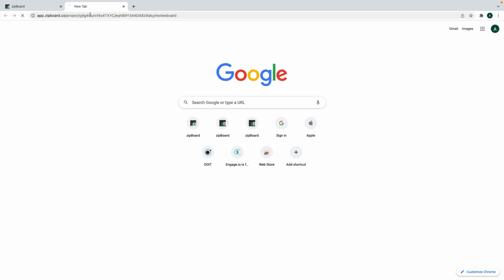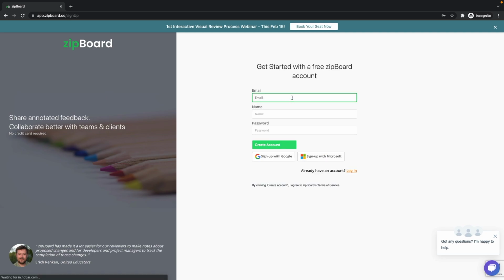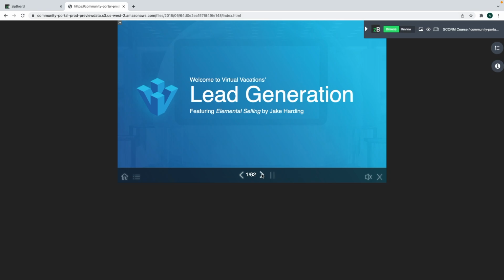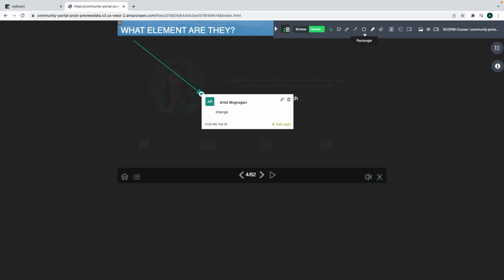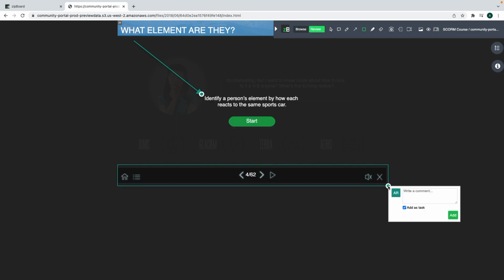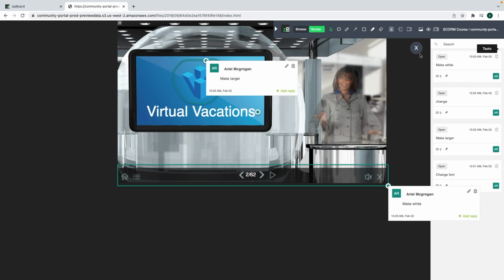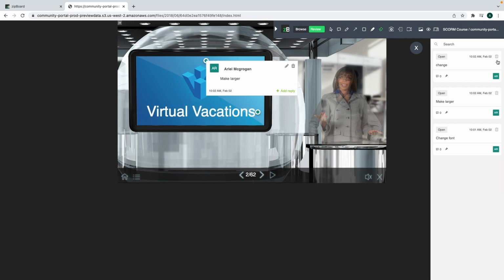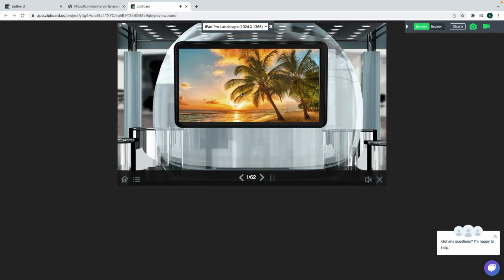How to Review Adobe Captivate Courses as a Collaborator | zipBoard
Learn how to review Adobe Captivate eLearning courses efficiently as a collaborator using zipBoard. This step-by-step demo shows how to navigate review mode, leave contextual feedback, and streamline course QA with intuitive markup tools.

What You’ll Learn:
• How to create a zipBoard account and access Captivate courses
• Using review and browse modes for efficient feedback
• Marking up SCORM/xAPI content with comments and tasks
• Navigating the task bar and device modes
• Managing and deleting markups and comments

🎯 Perfect for instructional designers, SMEs, and QA collaborators working with Adobe Captivate.

📍Timestamps:
0:10 Create an account
0:36 Browse mode
0:52 Review mode & tools
2:30 Task Bar
2:42 Delete Markup
2:53 Delete comment
3:02 Device Mode